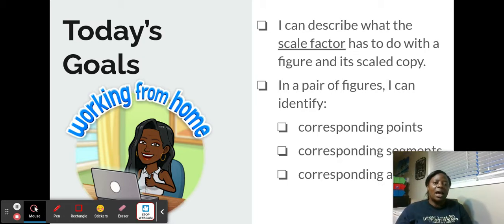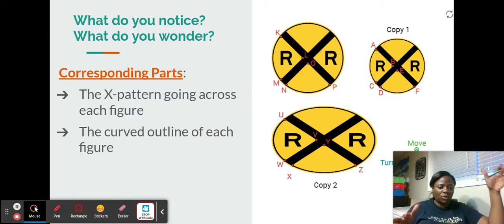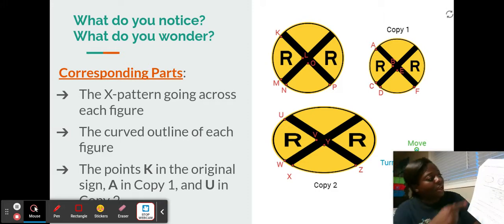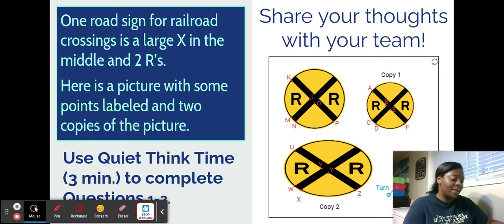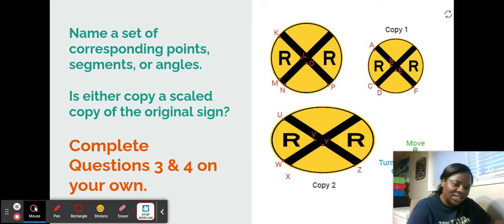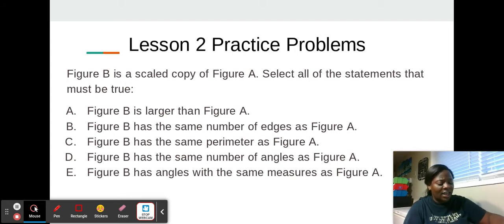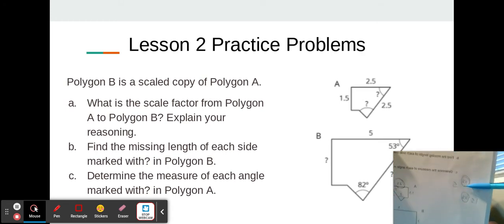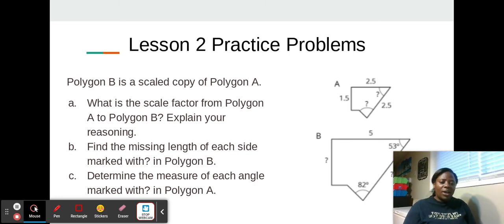Week 1 Scaled Copies? - Google Slides